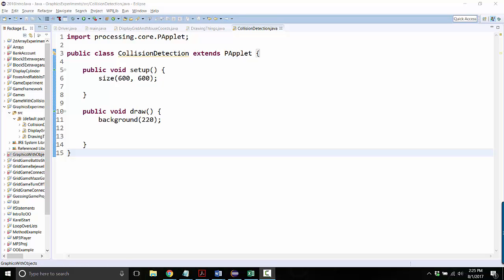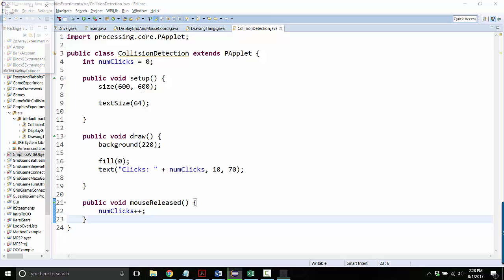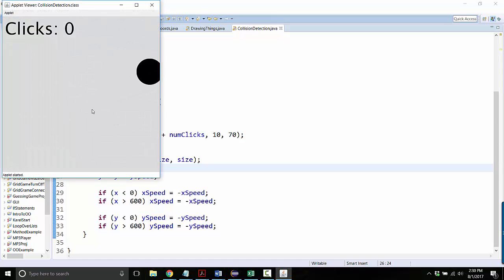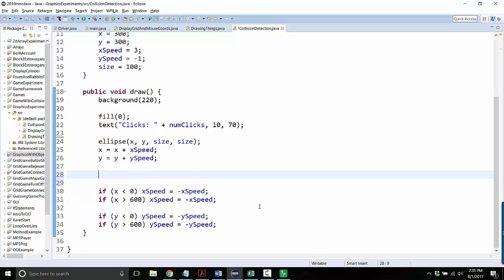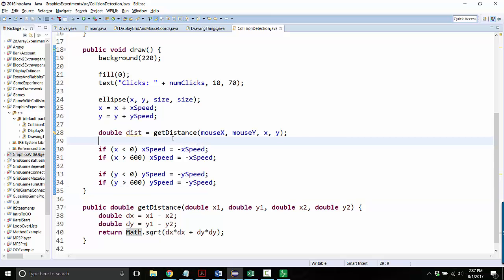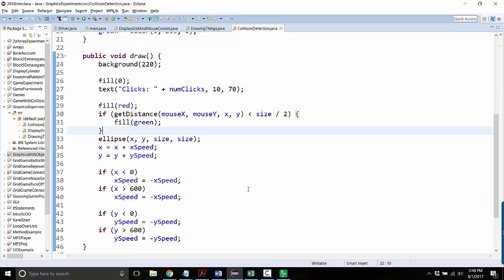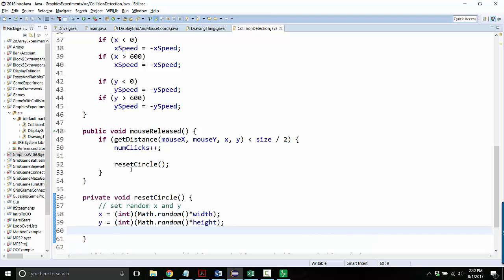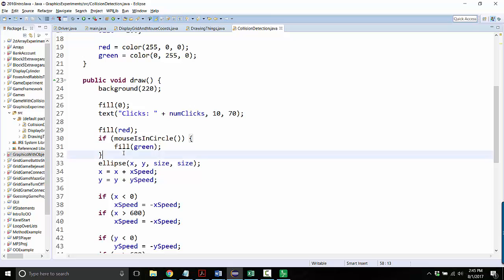6 - Detect if mouse is in a circle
Two simple games.  One to count clicks.  The second to click inside a moving ball.